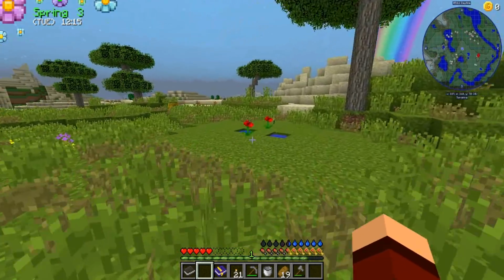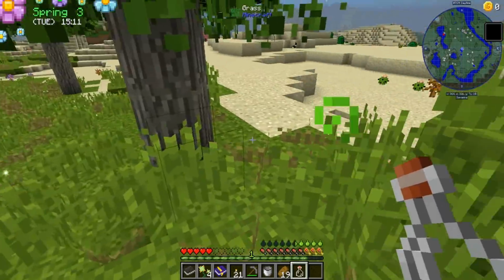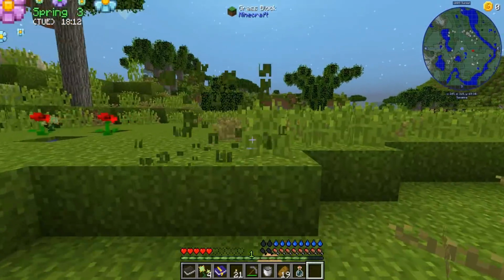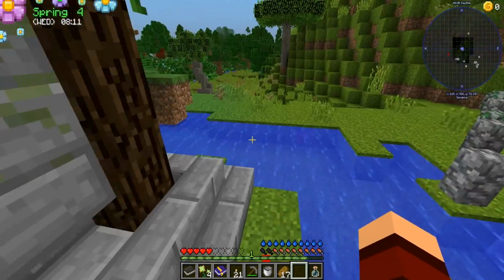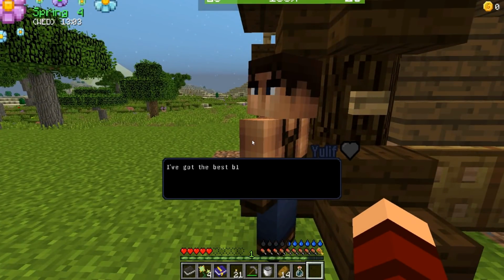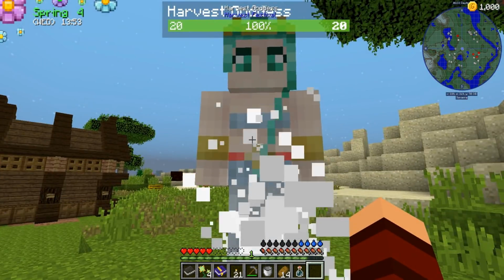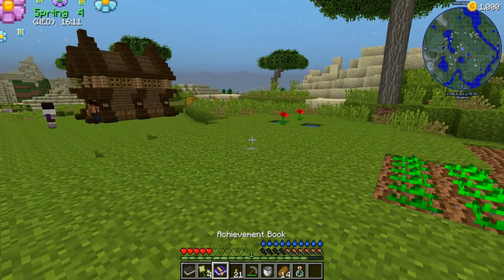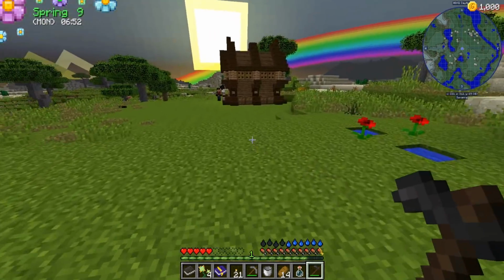"FORGOT TO WATER!" FARMING VALLEY #2